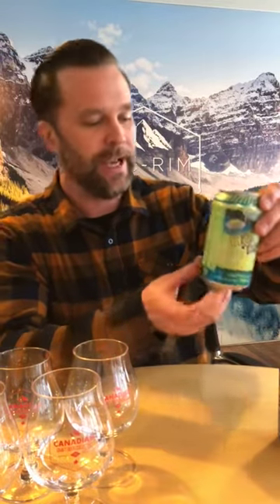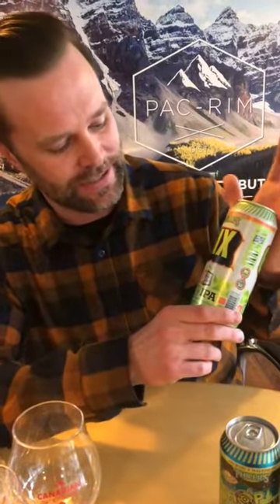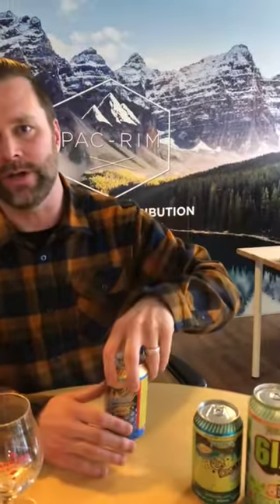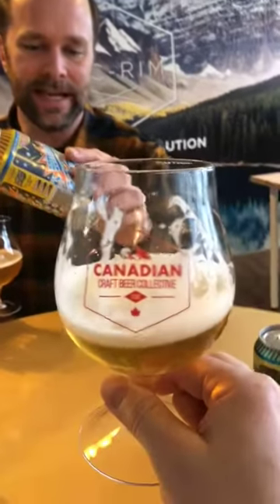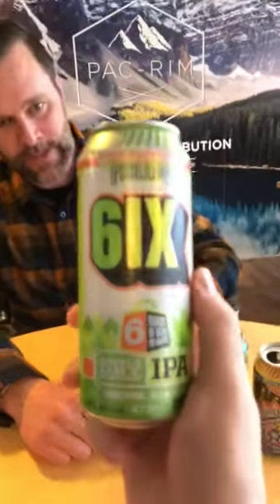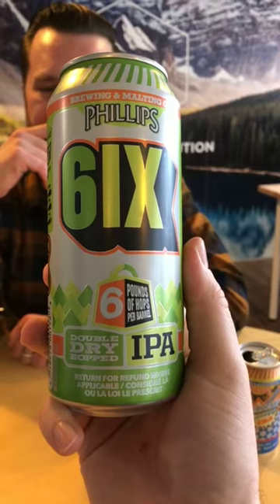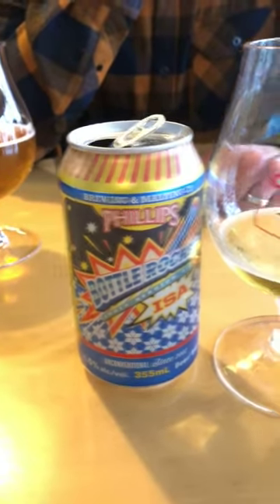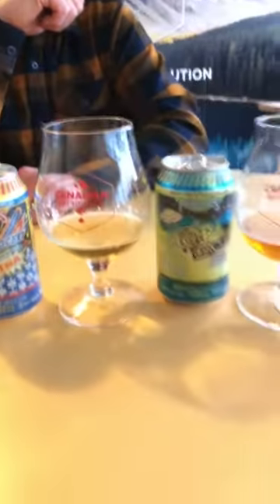LabelsOut Podcast - Feb 27, 2018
Just Dan and GBabes today.  Speaking about their latest venture to Phillips Brewery and where they want to take the brand